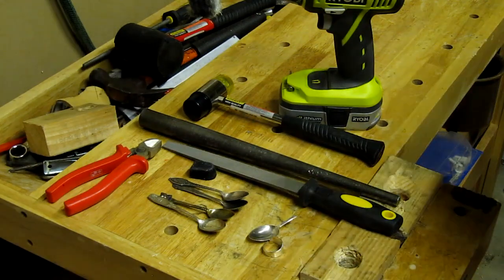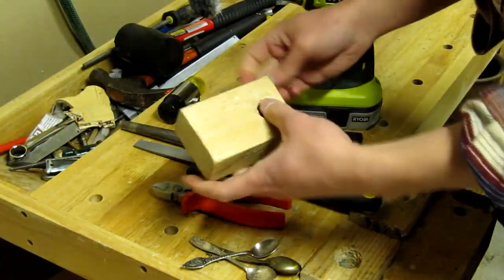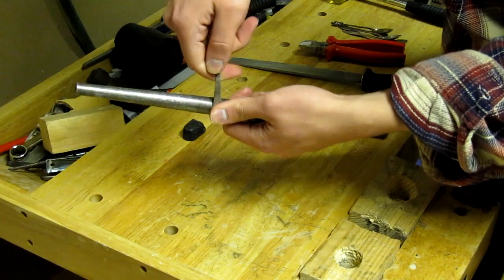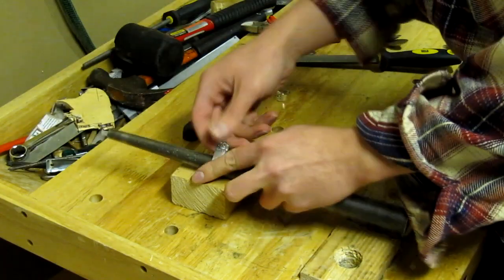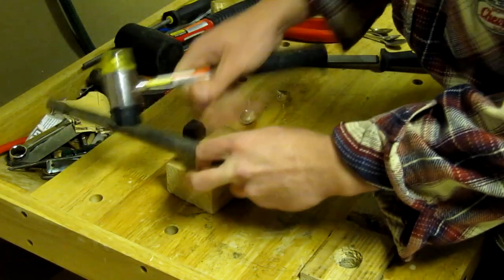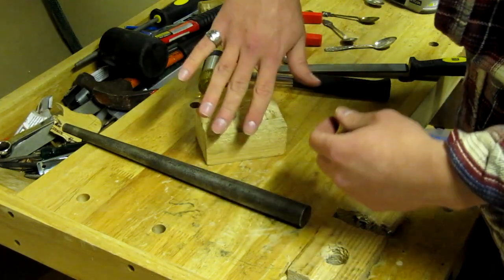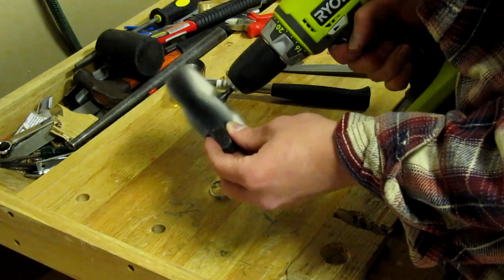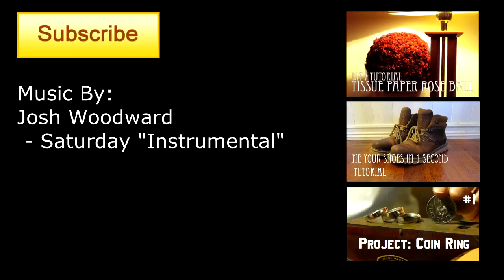Spoon Ring || Tutorial DIY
Learn with some simple steps how to craft/"smith" a spoon ring.
Simple, fun and great as a gift! Simple jewelry for everyone! :)

Make sure that the spoon does not contain nickel or any other metal that may create a allergic reaction! Some clear spray paint MAY solve this problem.